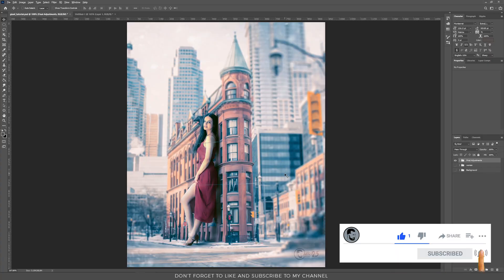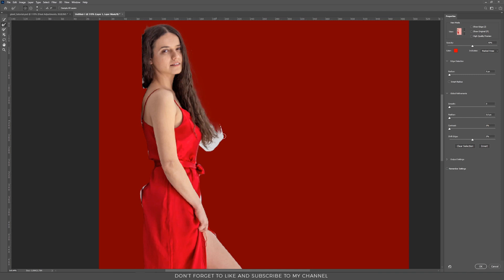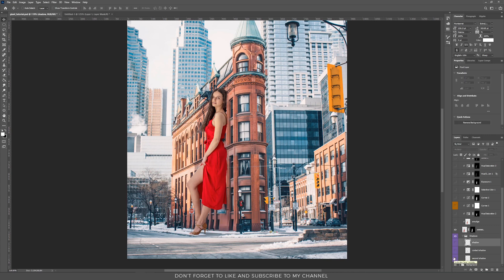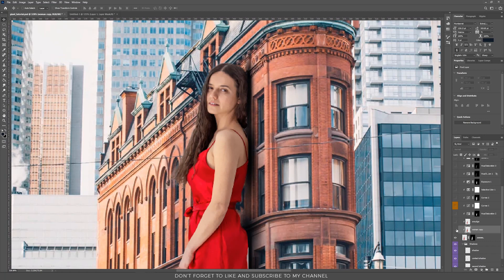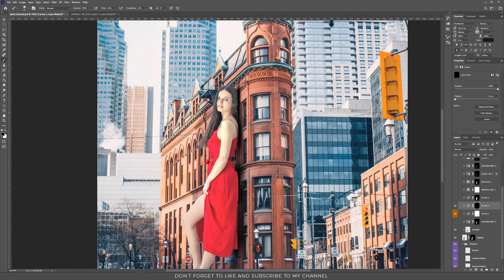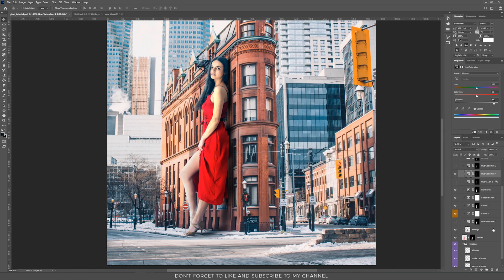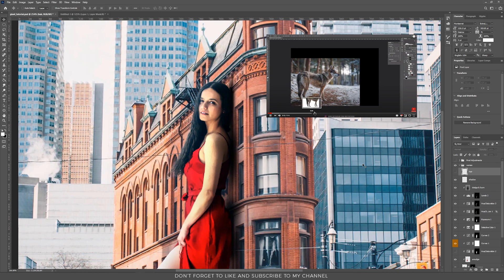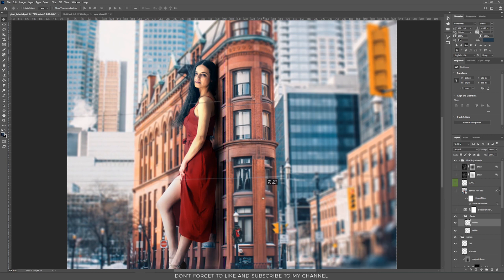Giant Fantasy - Photoshop Manipulation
In this tutorial I am going to show you how I created a Giant Manipulation Effect in Photoshop

00:00 Intro
00:14 Girl selection
02:13 Integration into background
03:23 Shadows
13:09 Final details